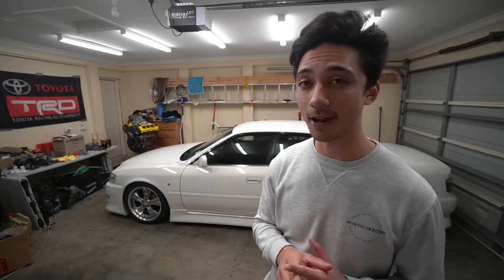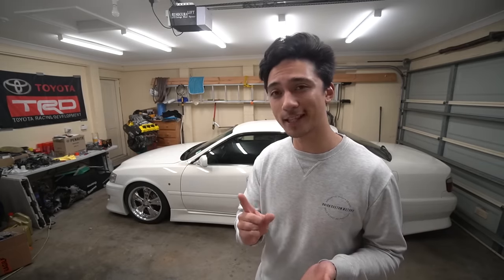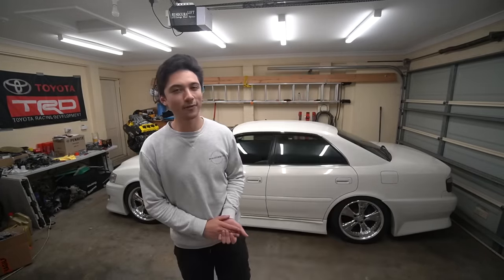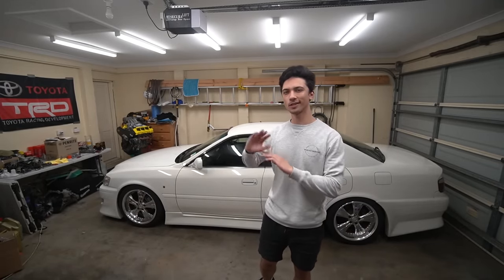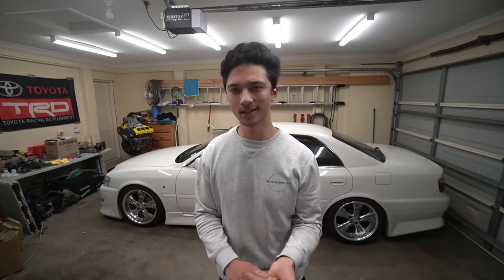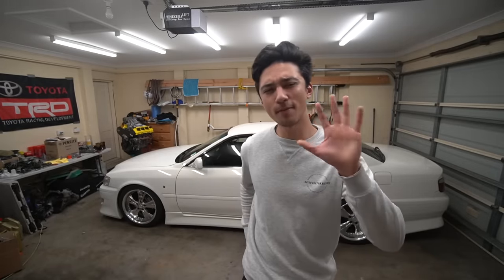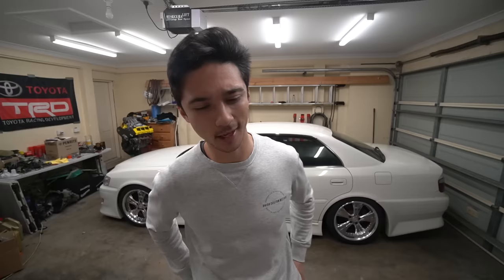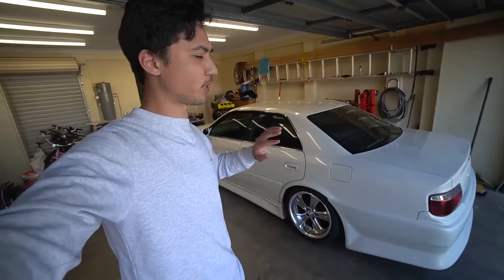The First 5 Mods You Should Do To Your Car (For Cheap)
My Camera
My Gopro
My Microphone
Sticker Vinyl

People on the internet tell you many similar things to do to your car when you first get it. I thought I'd put my own list together with some simple and cheap mods for your car!
Hope you ennjoy! :)

Where I get my MR2 PARTS! -

SEND ME STUFF:
Australia, Victoria